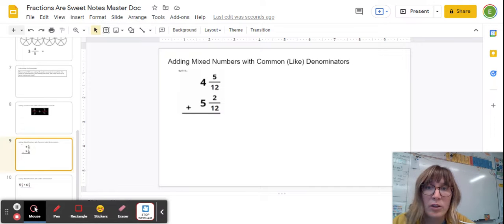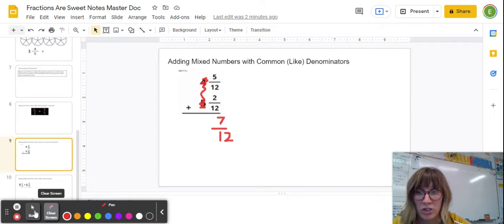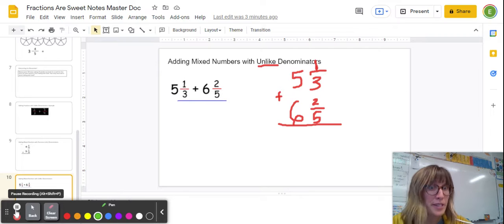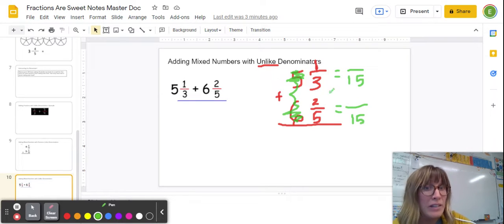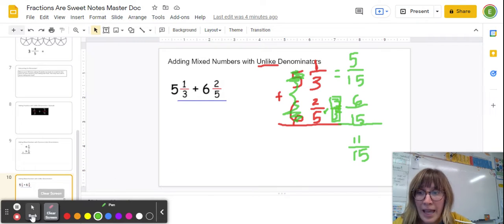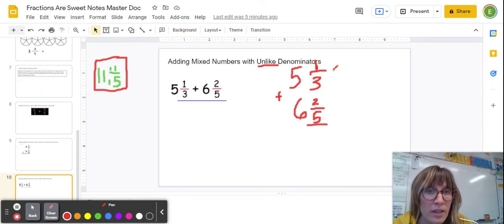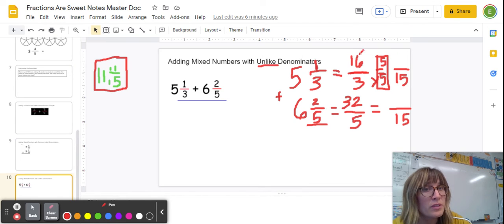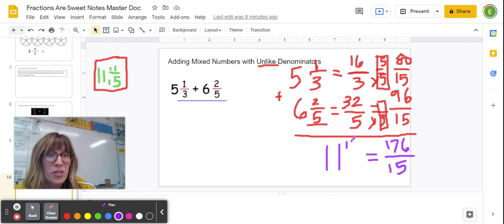Adding Mixed Numbers with Like and Unlike Denominators